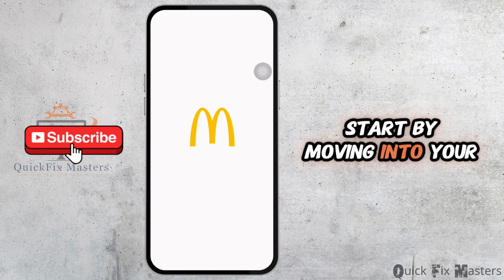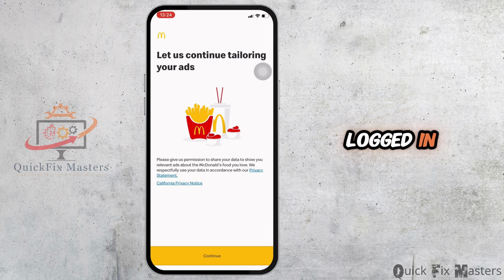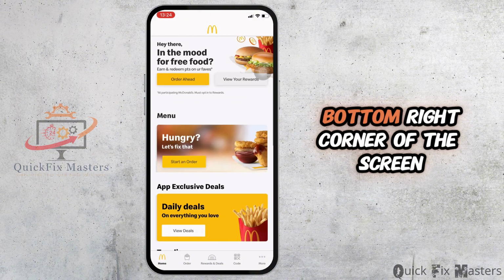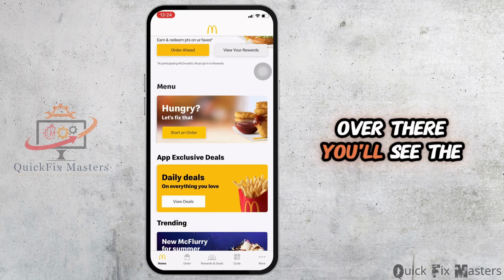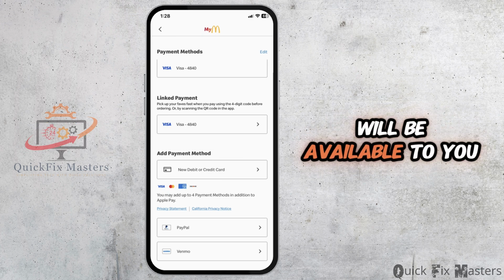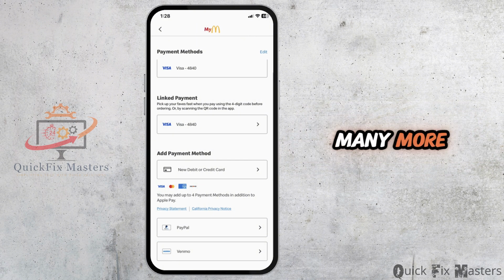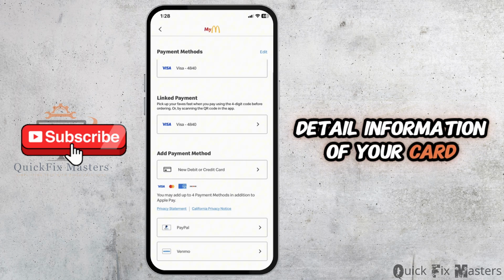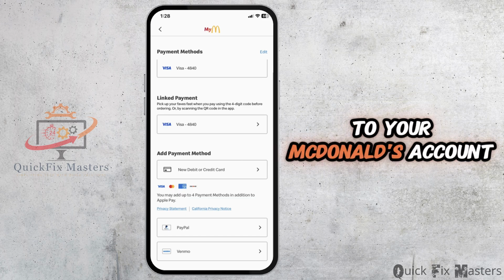How to Add Card on McDonald’s App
Need to save your card for payments? This 2025 guide shows you how to add a card on McDonald’s app step by step. Learn how to manage payment methods, add debit or credit cards, and pay securely.

Timestamps:
0:00 Introduction
0:10 How to Add Card on McDonald’s App